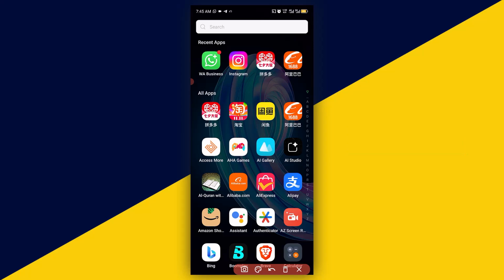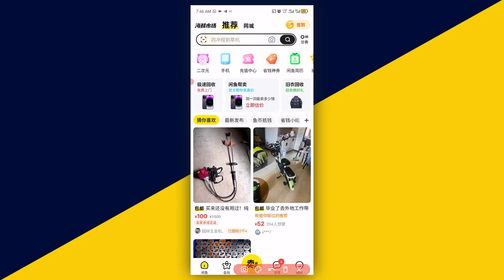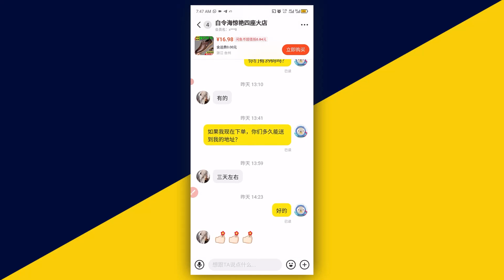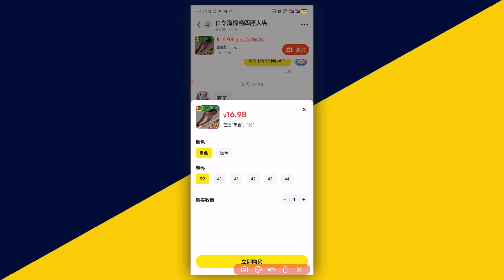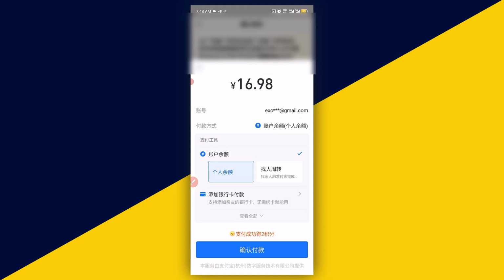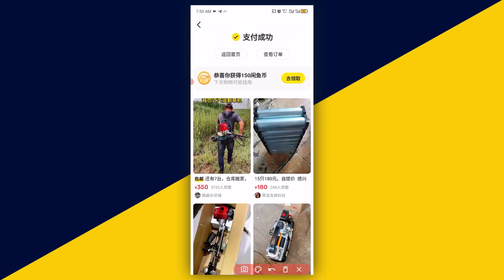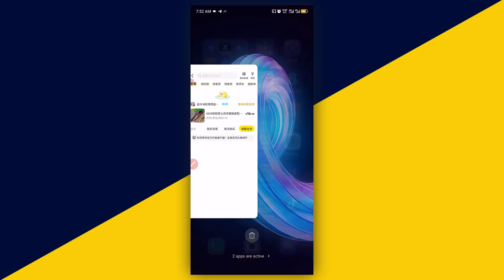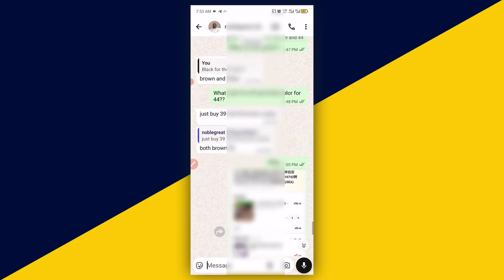How to Place Your First Order on Xianyu (Idle Fish) — Complete Guide!